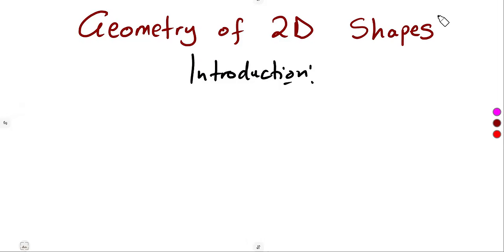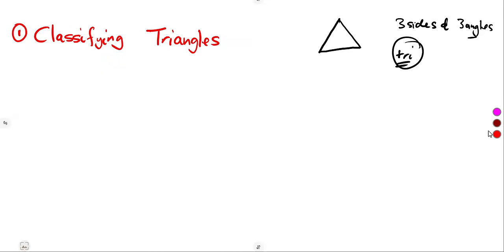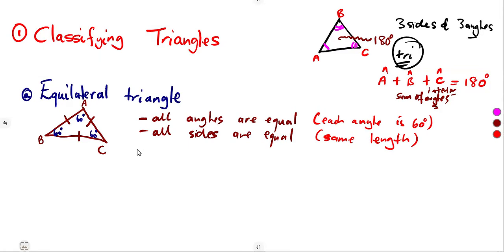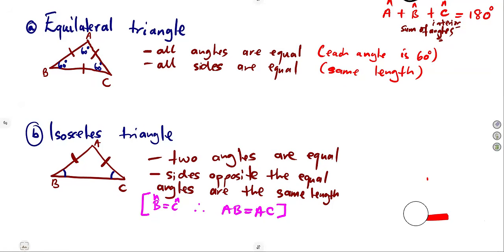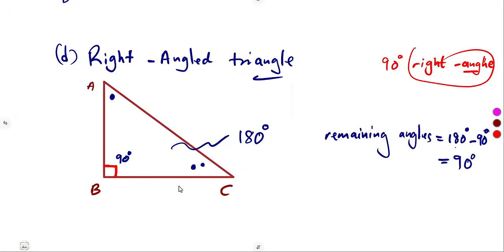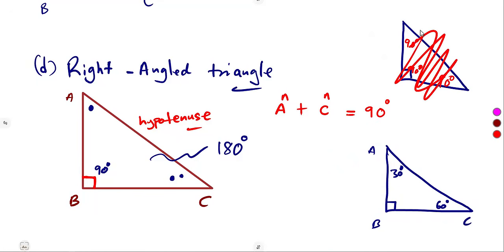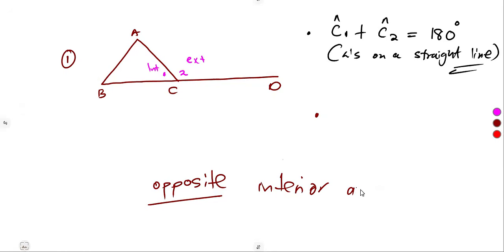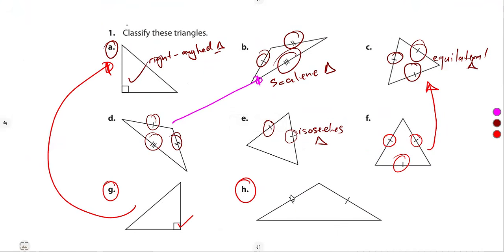Mathematics Grade 9 Geometry of 2D Shapes - Introduction (Classifying Triangles )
Mathematics Grade 9 Geometry of 2D Shapes - Introduction  (Classifying Triangles ) @mathszoneafricanmotives